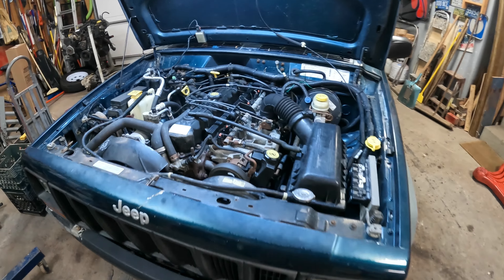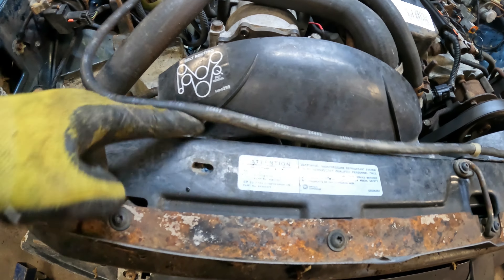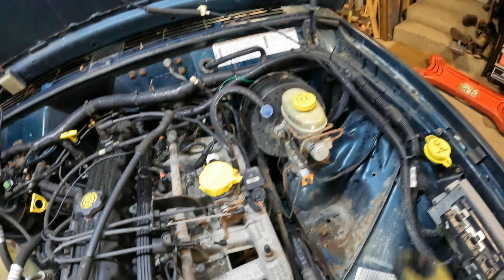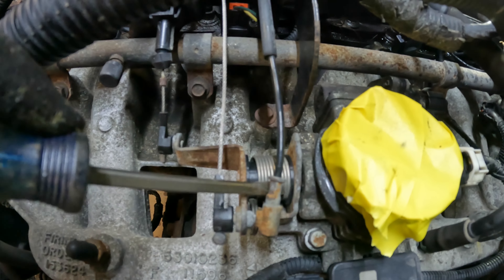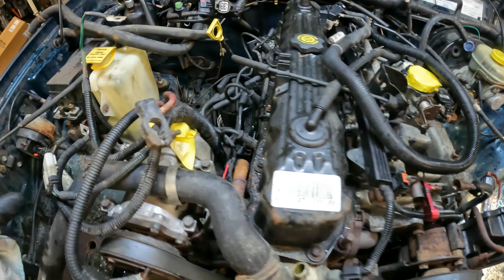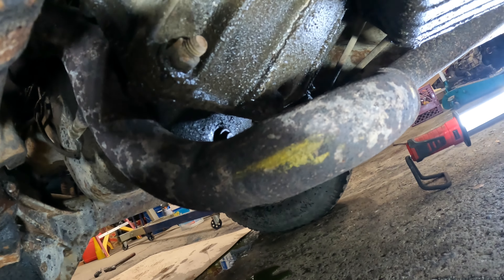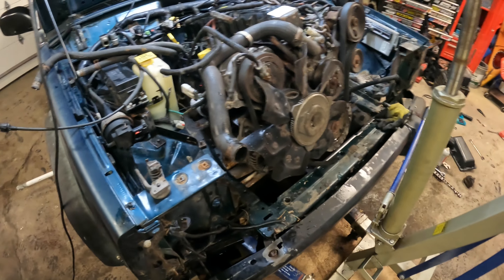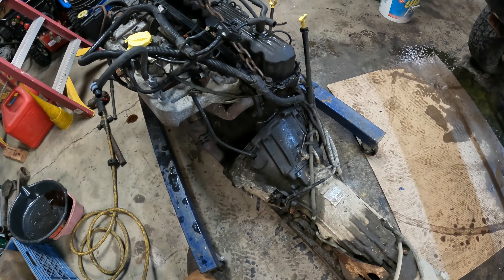1998 Jeep Cherokee XJ 4.0 engine removal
Jeep cherokee XJ engine and transmission removal